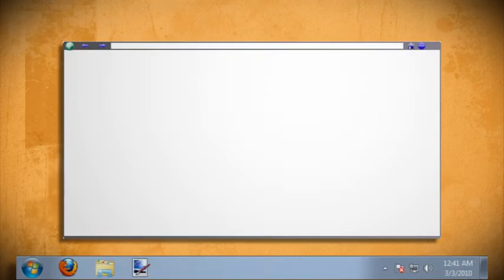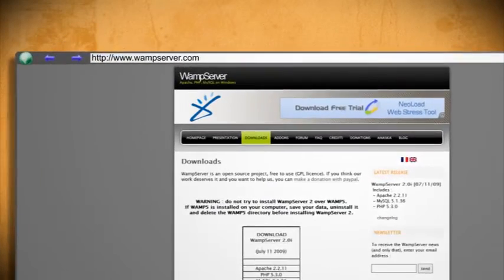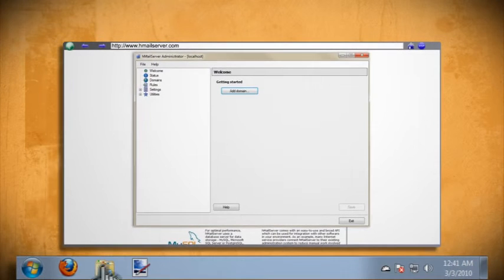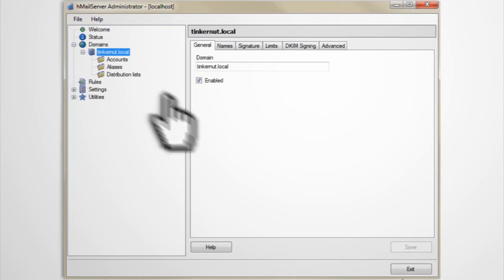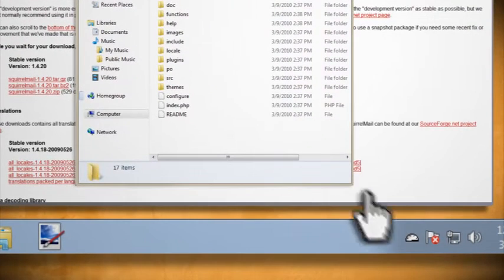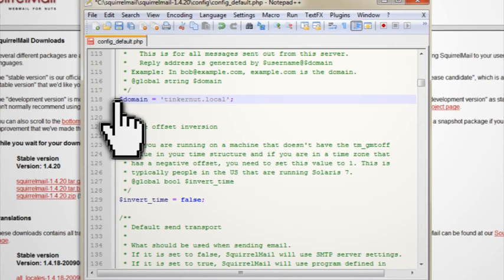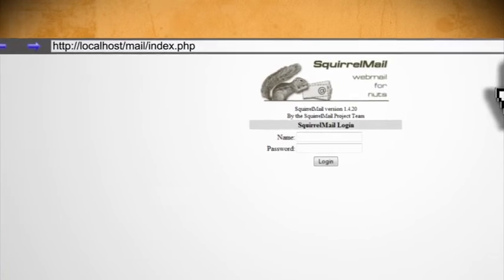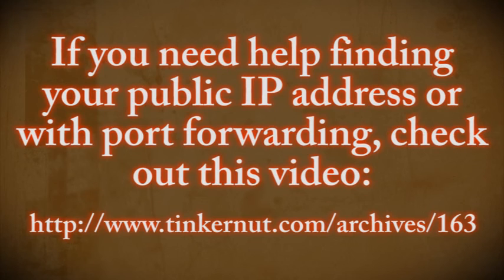How To Make An E mail Server YouTube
Email server installation in LAN send Email one system to anther system.

Submitted by : Ashfaque Shaikh
thanks in adv.